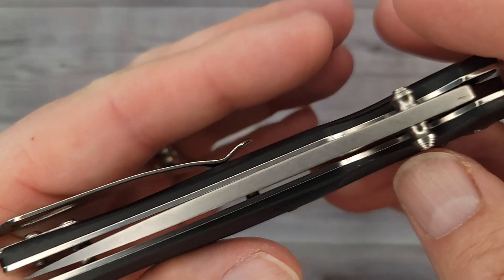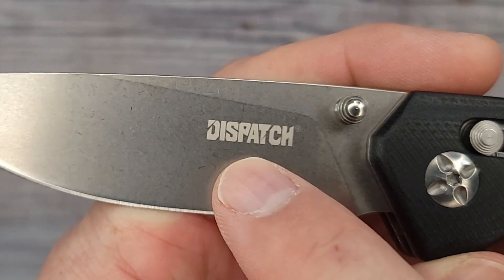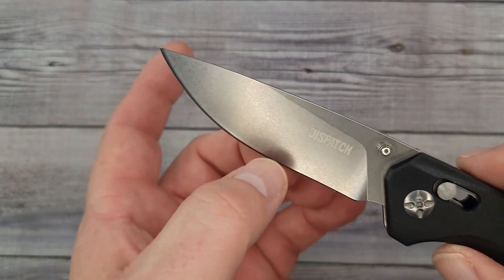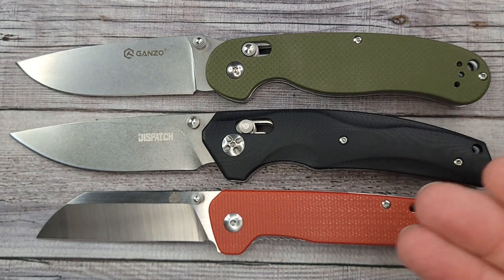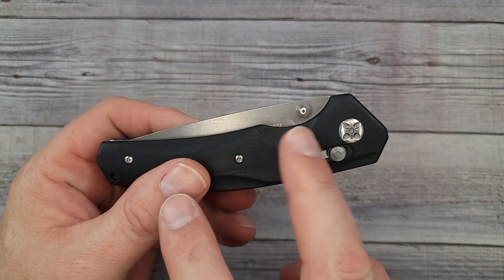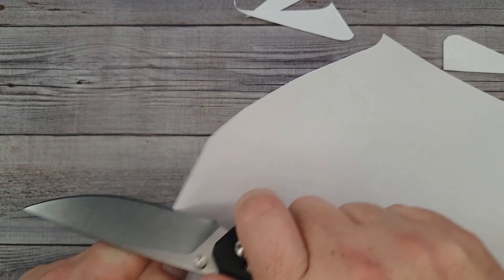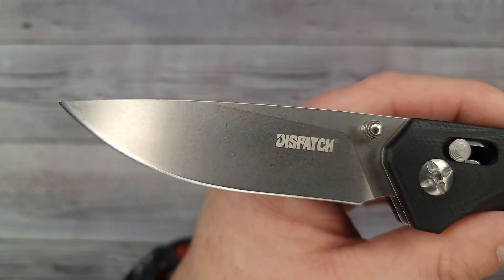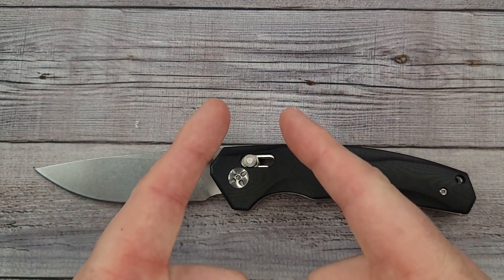DISPATCH KNIFE $24 CROSSBAR LOCK KNIFE! $20 FOR THE GREEN ONE!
$24 CROSSBAR LOCK FOLDER KNIFE! Budget EDC (Every Day Carry) Pocket Knife With Great Action, Ergonomics, and Price.

DISPATCH CROSSBAR KNIFE
GREEN DISPATCH CROSSBAR IS LIKE 19 BUCKS!
GANZO CROSSBAR LOCK KNIFE D727M
SITIVIEN ST110
EF BEAR FLY
FREETIGER FT41
FREETIGER FT2103
SITIVIEN ST141
SITIVIEN ST126
GANZO FIREBIRD FH91
GANZO FIREBIRD FH922
CJRB FELDSPAR

*MORE KNIVES
XTOUC SX603
VOSTEED BELLAMY
SENCUT NECHES
KIZER MAD TANTO
KIZER SHEEPDOG
SITIVIEN ST-133
Petrified Fish Flavorist (Both Models)
SITIVIEN ST-150

 Beez Blades
 3541 DAYTON XENIA RD.